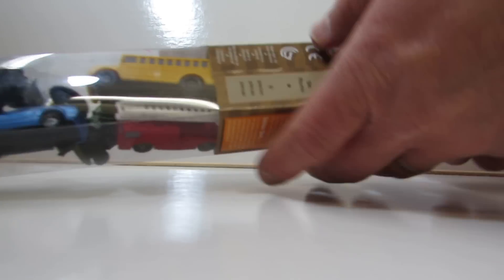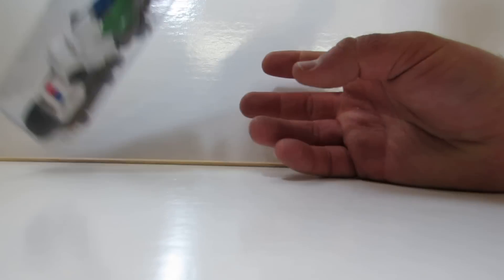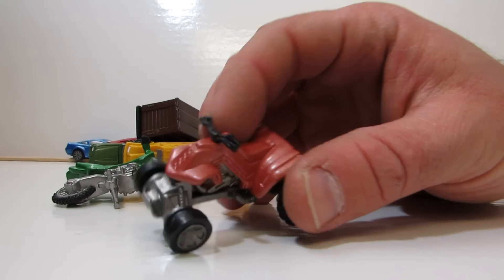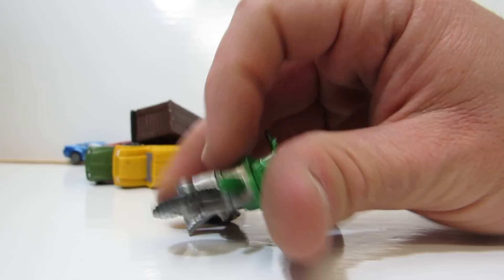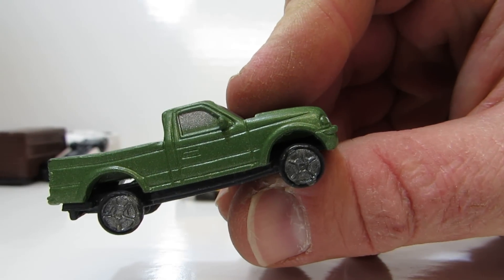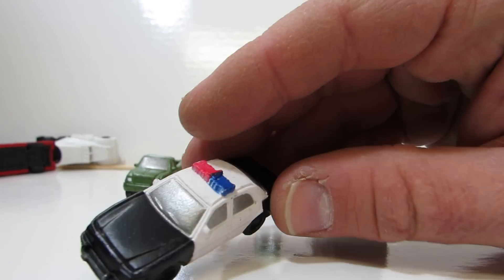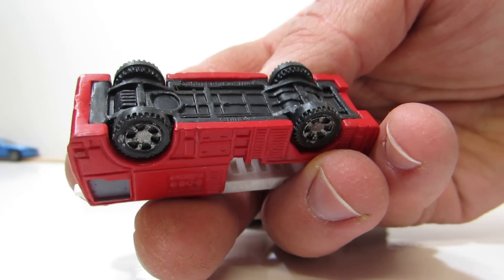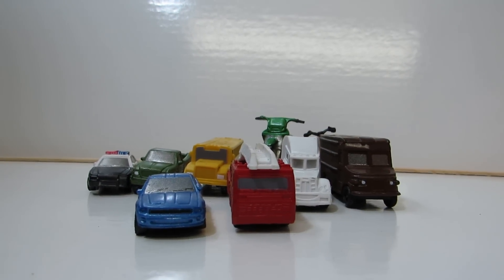TOOB Unboxing kids toys miniature vehicles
Hi, as kids we had lots of toys, we loved them all, until the new and beautiful toy came. So this channel is for my kids, not for them to watch today but for them to remember there great toys in the future. I am showing a lot of toys, games and anything they really played with.